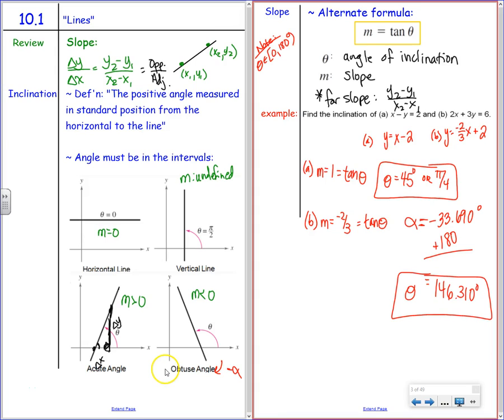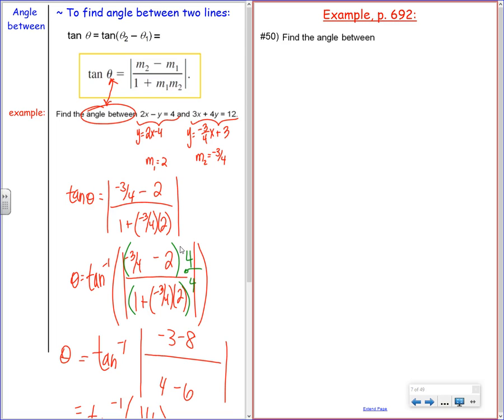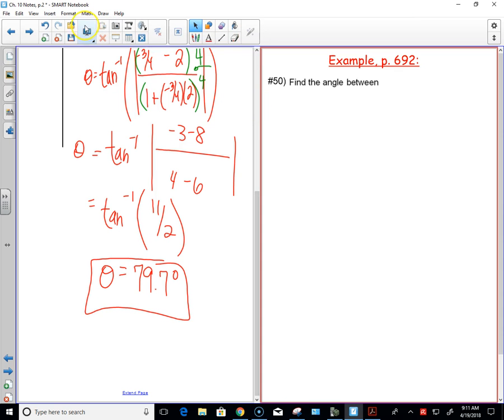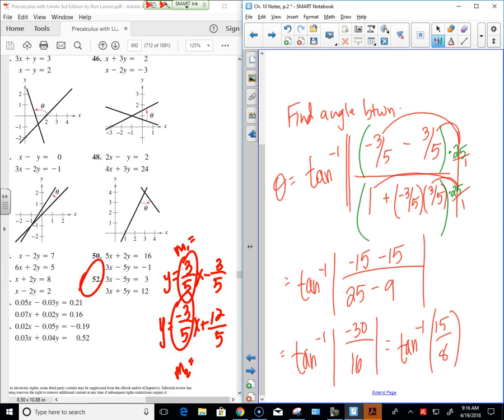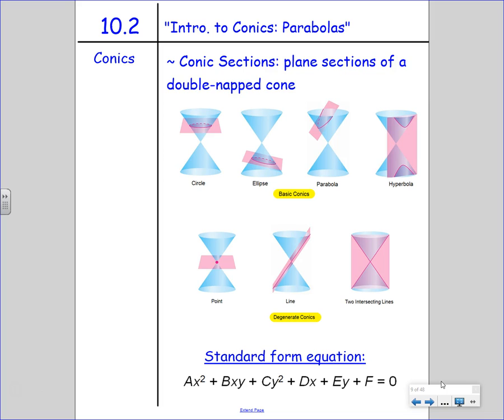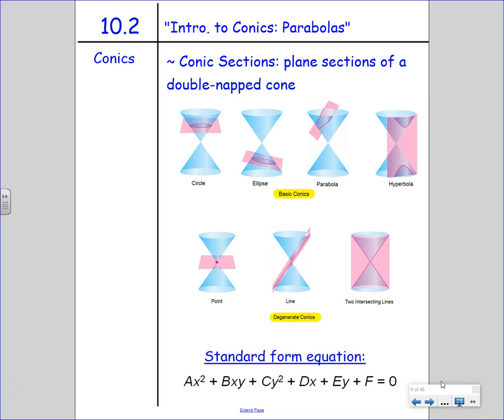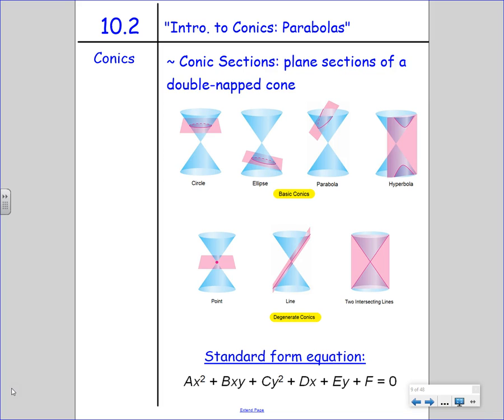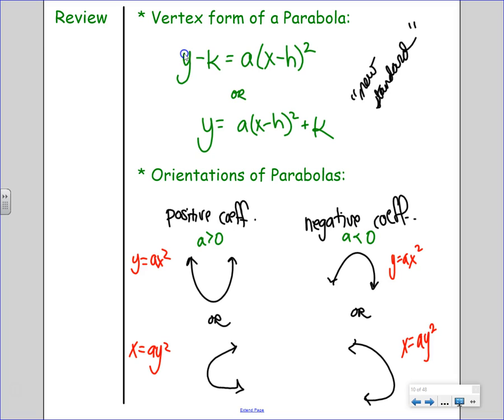Precalc 04 19 18